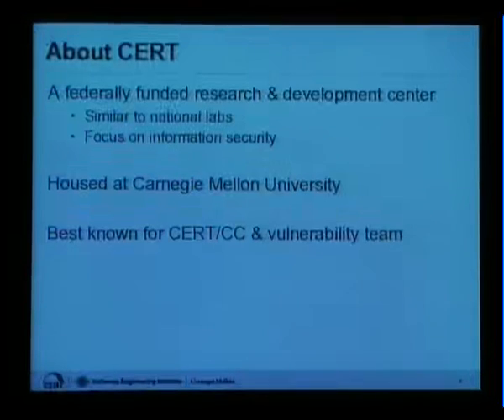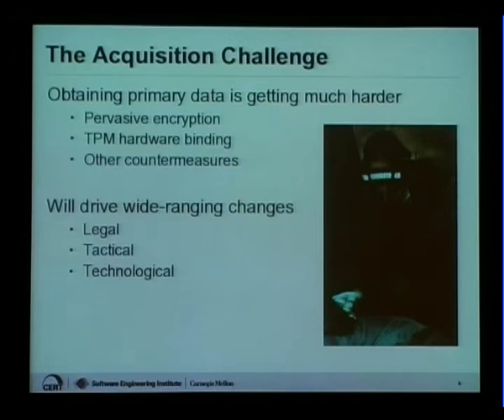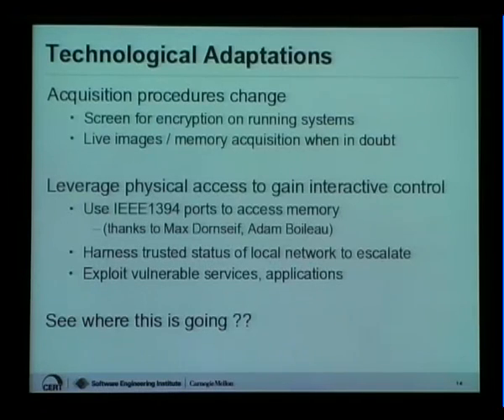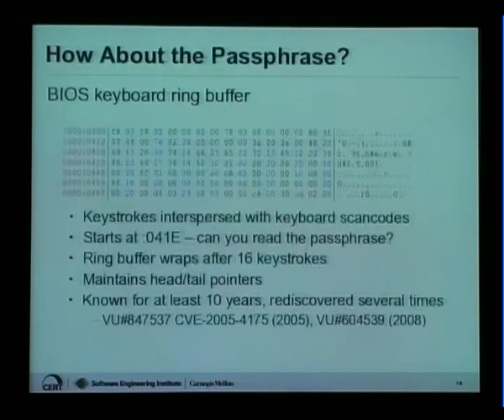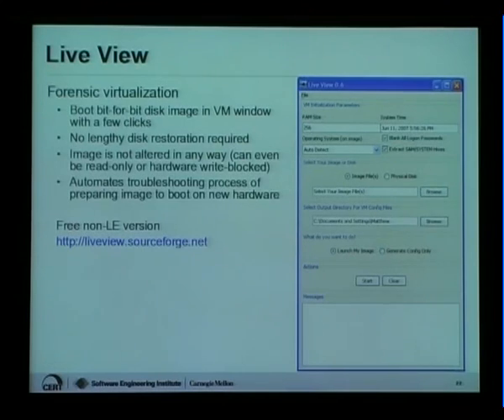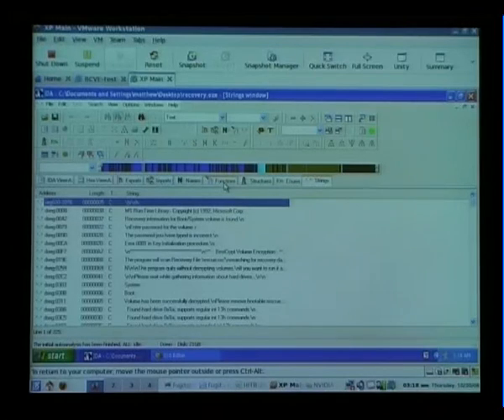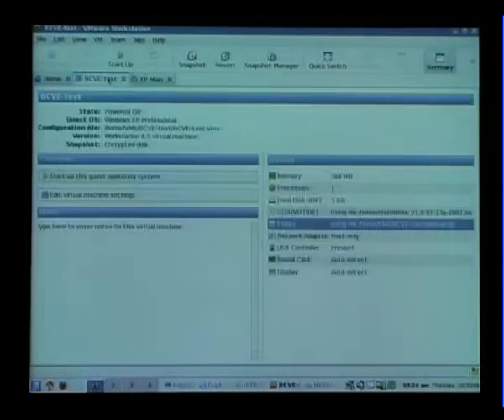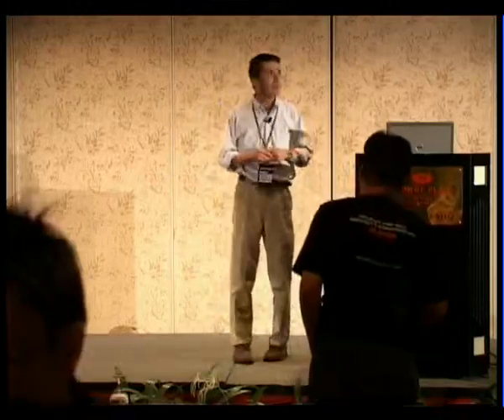Matthew Geiger How to Build Your Own Password Cracker with a VM